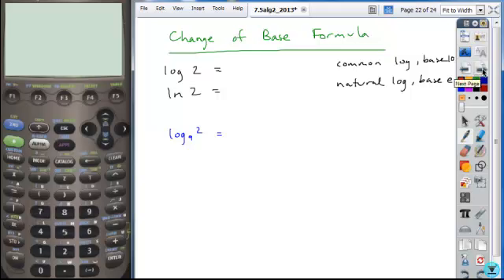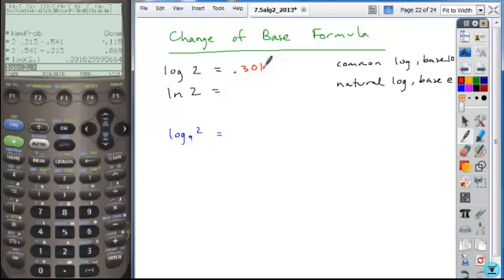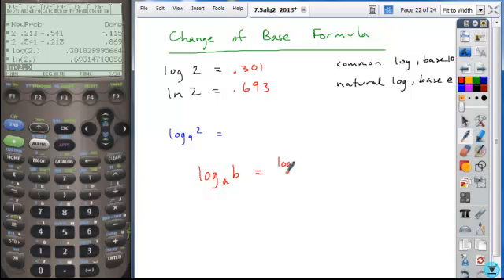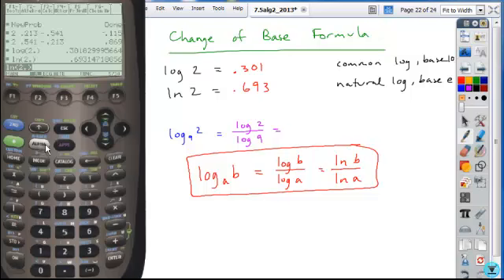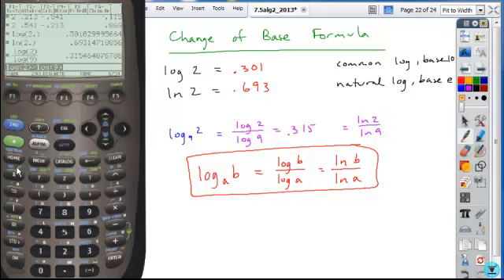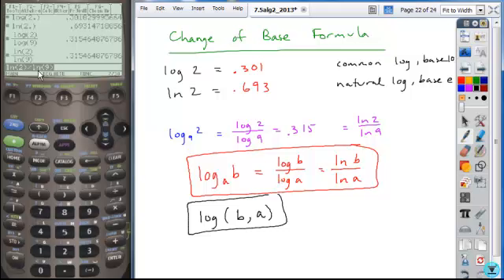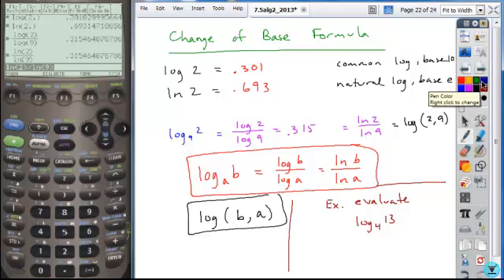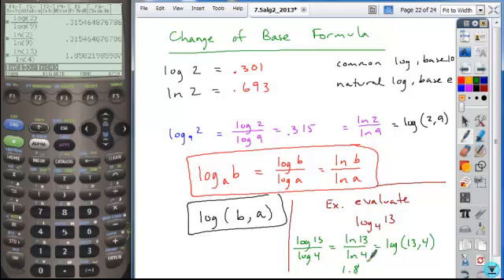7.5alg2_change_base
7.5 alg2 change of base formula